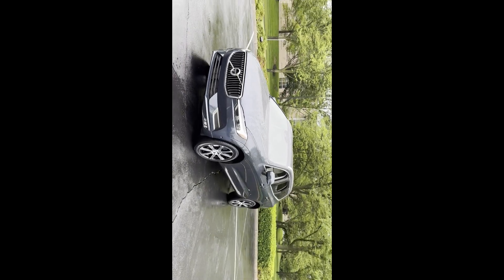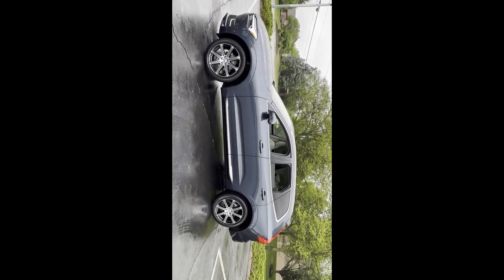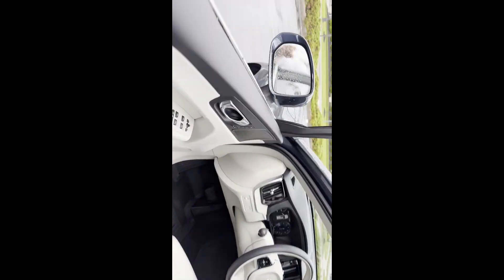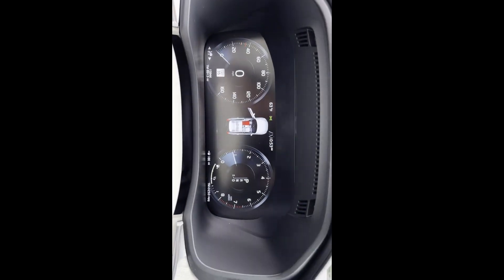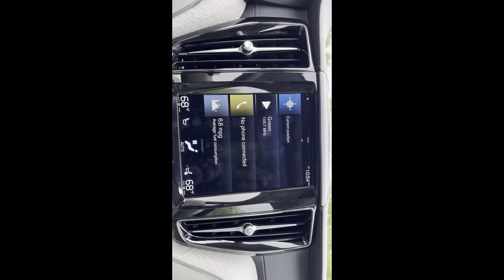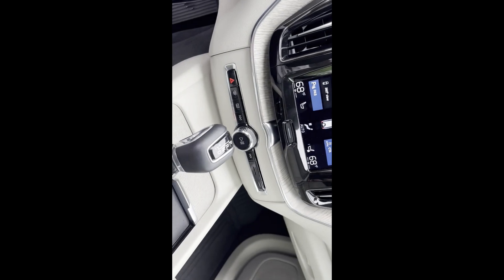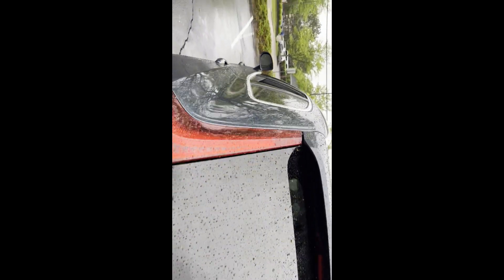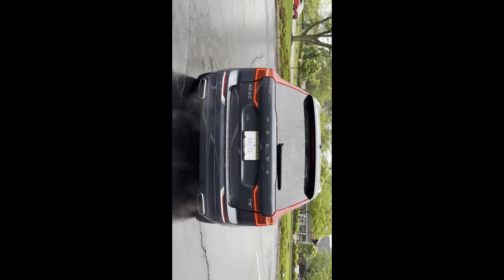2021 Volvo XC60 Inscription Dublin, Worthington, Westerville, Bexley, Upper Arlington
2021 Volvo XC60 Inscription YV4102RL2M1862873 Video